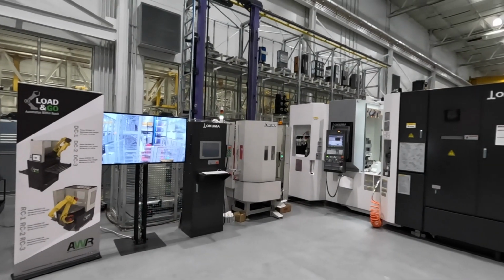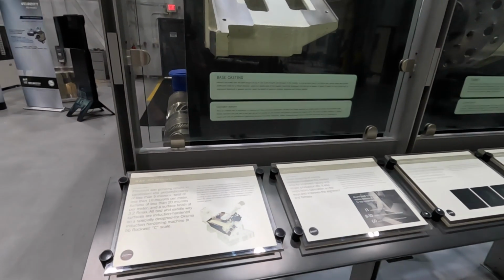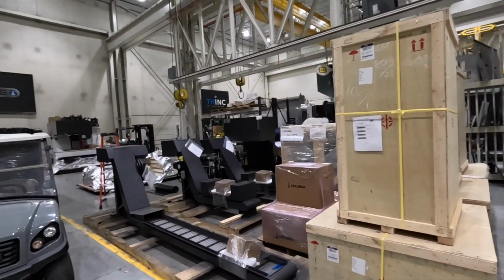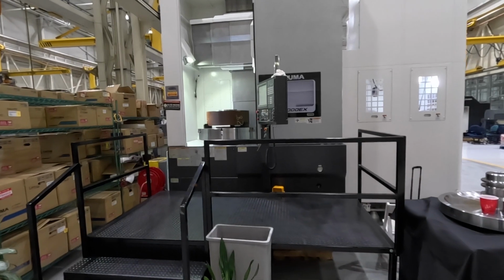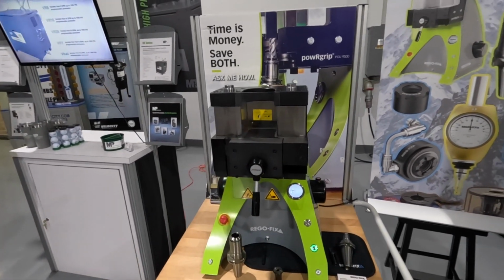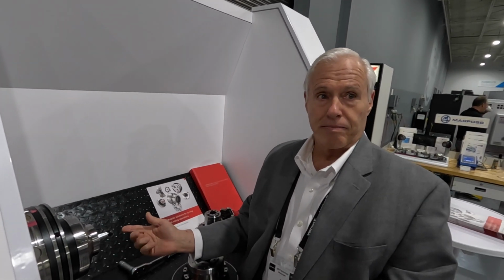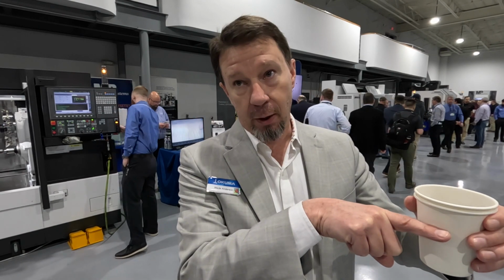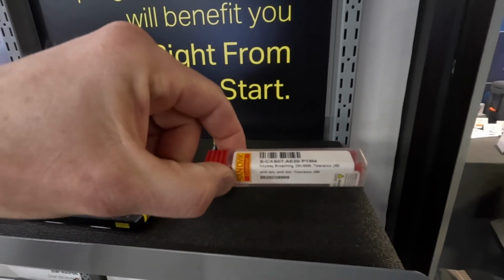Okuma Technology Showcase - 2023 Highlights!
00:00 Intro
01:04 Daifuku Pallet Cell with MB5000
02:34 Fastems Cell
04:33 Load & Go Robot
05:04 Okuma Design Notes
06:33 Okuma North America Tour
10:17 Daifuku Pallet Cell
14:06 Vertical Lathe
15:00 Main Show Floor
16:22 Qualichem
17:00 REGO-Fix
18:00 Tony Gunn
19:58 Hainbuch
23:22 Multus
24:10 Wade Anderson
27:33 Training
28:47 Sandvik

We had the chance to visit Okuma for their 2023 Technology showcase!  Here's a recap of the machines, vendors, and other highlights for those who couldn't make it to Charlotte!